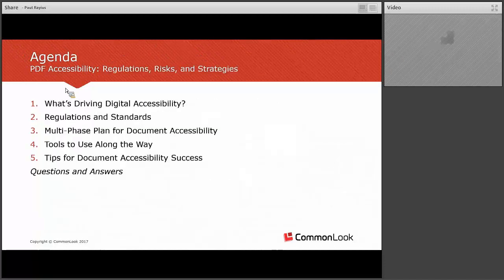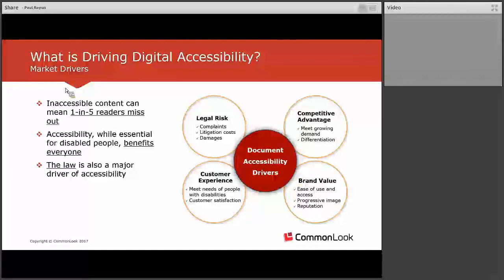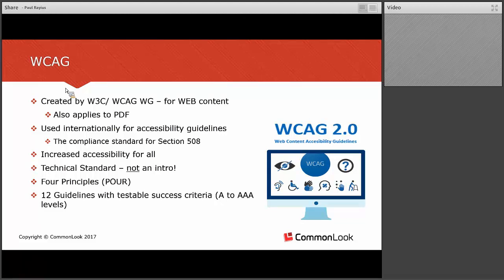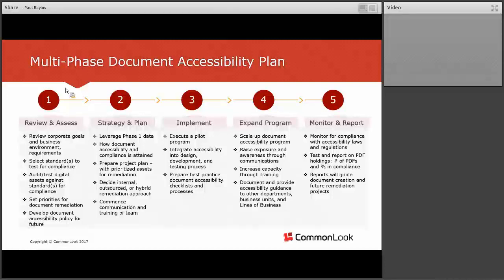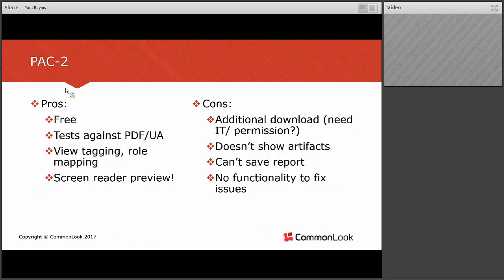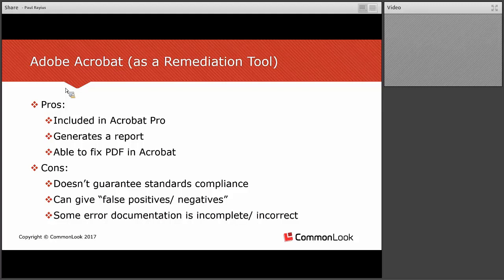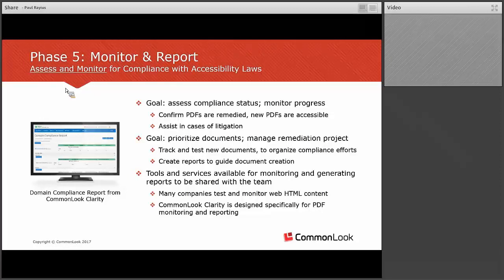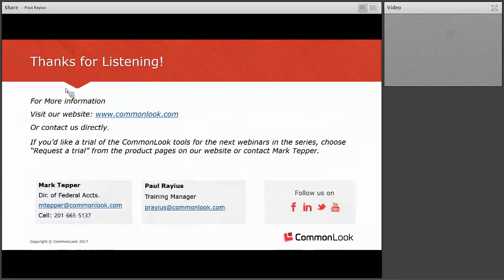PDF Accessibility: Understanding Section 508,Reducing Risk, and Implementing Strategies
This webinar will help you understand the Section 508 Refresh and identify the risks of non-compliance. You will gain an understanding of various options that can be implemented right away to achieve compliance.